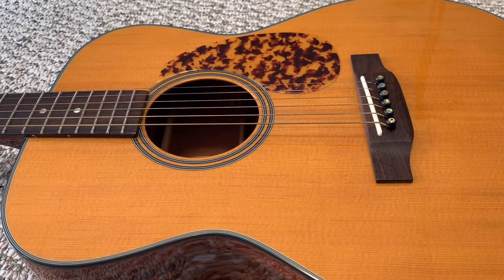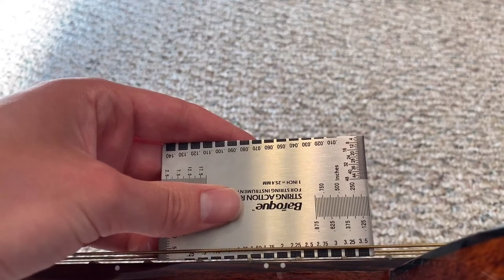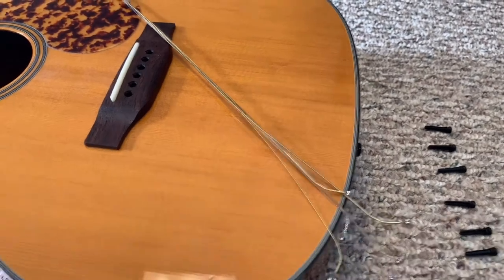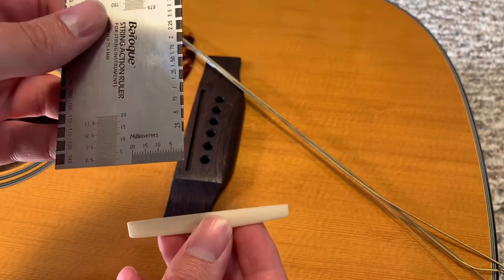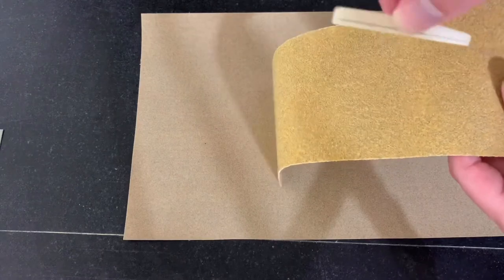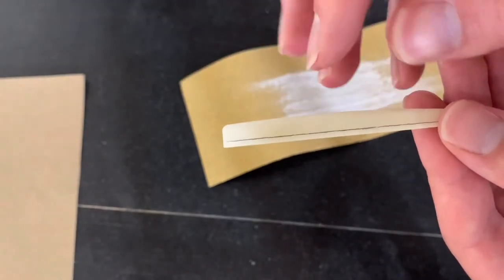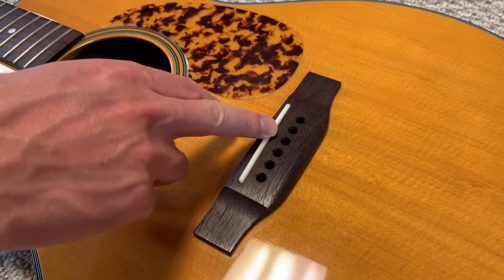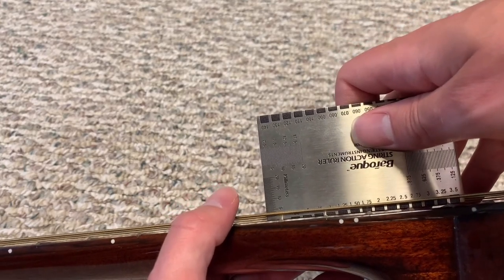Adjusting Action / Saddle Height on Acoustic Guitar | Bone Saddle Installation / Adjustment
In this video I show you how I lowered the action on my acoustic guitar in order to make it play a little bit easier, and more comfortably.

This is a pretty simple and easy process. Just make sure you don’t go too fast and remove too much material. It’s also important to note that no two guitars are the same, so the setup height that you like on one guitar may buzz like crazy on a different guitar. So always err on the side of caution with these adjustments. Until you have some experience, it’s best to move in small incremental steps.

Feel free to post questions in the comments!

My new favorite guitar strings D'Addario XS
Old GoTo Strings: Elixir Strings
My Favorite picks: PrimeTone Picks